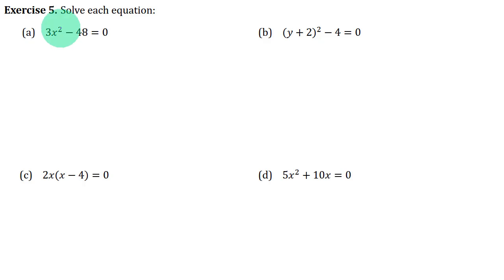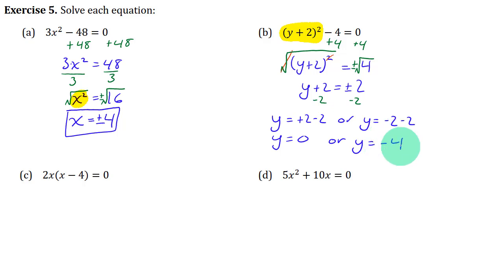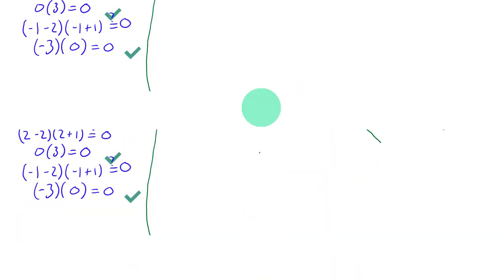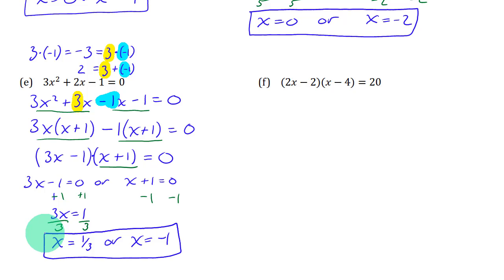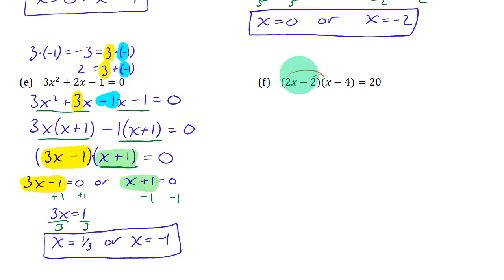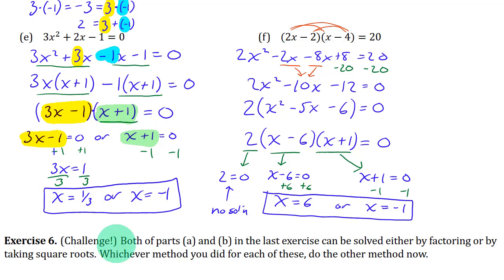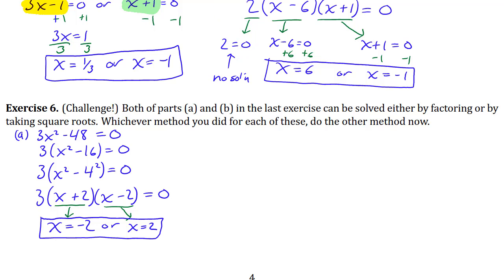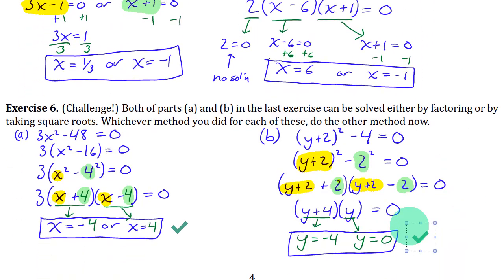Math 134 -- D.1 D.2 Part 5: Exercises 5, 6